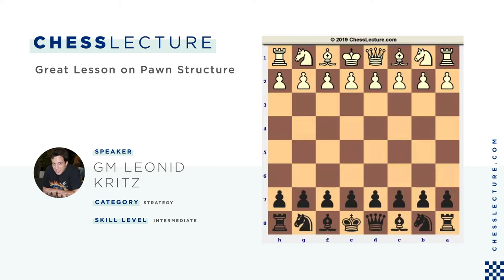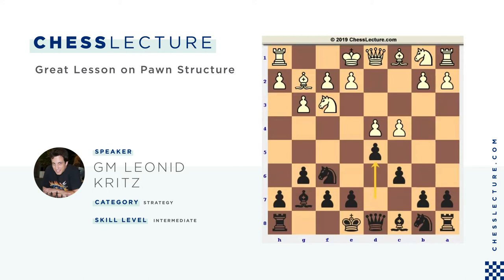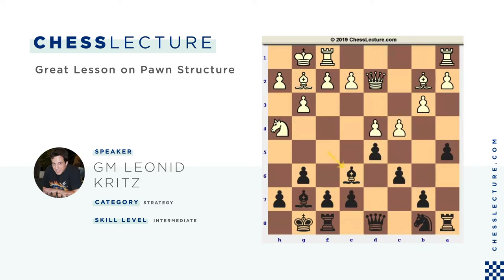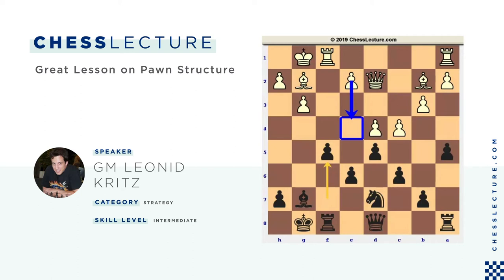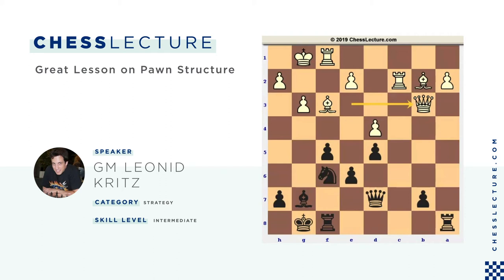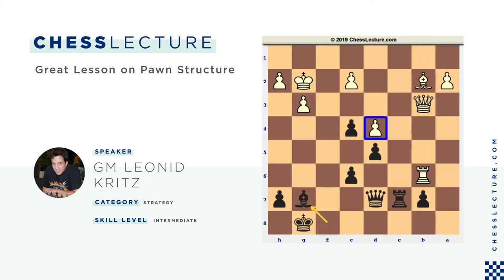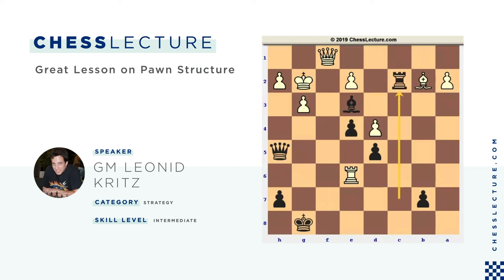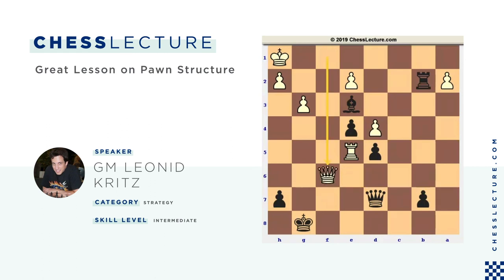Great Lesson on Pawn Structure with GM Leonid Kritz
This game is particularly important because of the pawn structure that occurred after Black played 16...f5. First of all, it's very important to understand that the White's whole idea - to play f4-f5 - was not good, because eventually he ended up with a bad bishop on g2. Also, it is a good example of how to play against two bishops - in the rigid pawn structure we have in this game, the white bishop pair was pretty helpless.

Title: Great Lesson on Pawn Structure
Author: GM Leonid Kritz
Category: Strategy
Opening: English
Matchup: Wang vs. Dubov

@agadmator's Chess Channel
@Saint Louis Chess Club
@Chess Talk
@ChessBase India
@GM STUDIO HALDIA